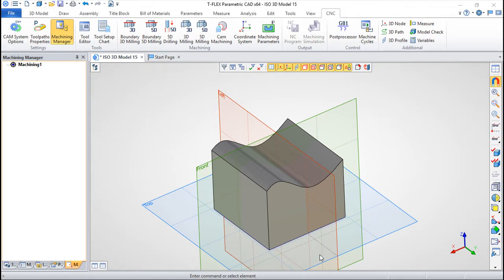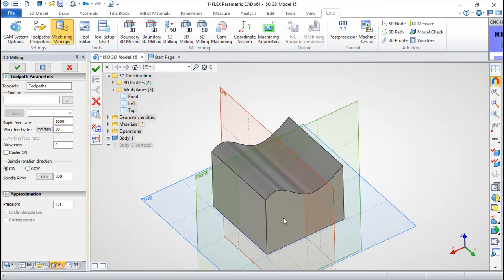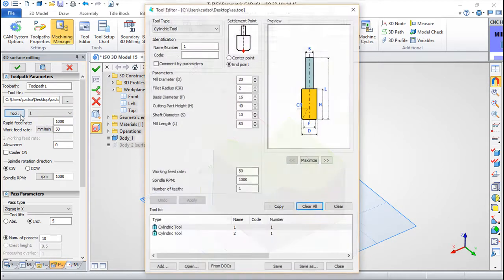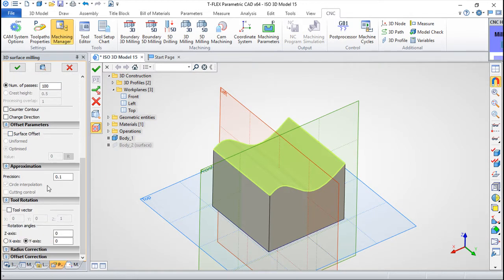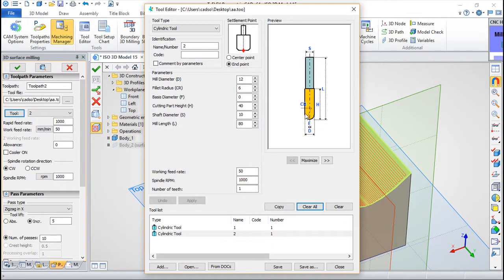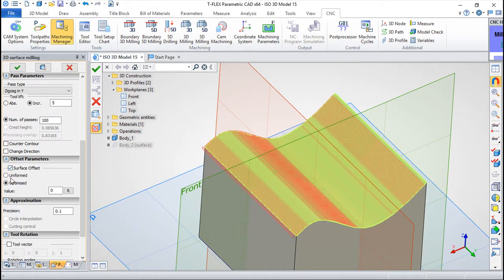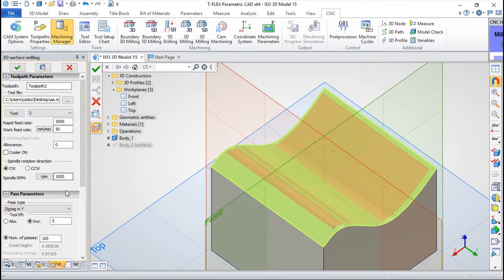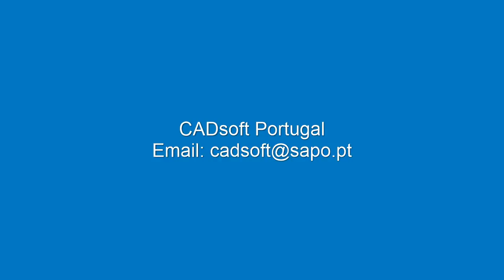T-Flex CAM 15 English - Lesson 13/39 - 3D Milling (Part 1)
This CAM system is a high level parametric design and programming software which can handle parts of any type of complexity. T-Flex CAM can handle programs for Laser, Wire, Turning, Milling, Puching, etc.